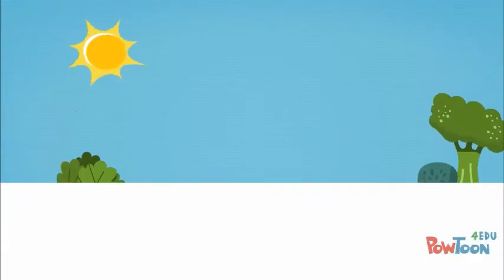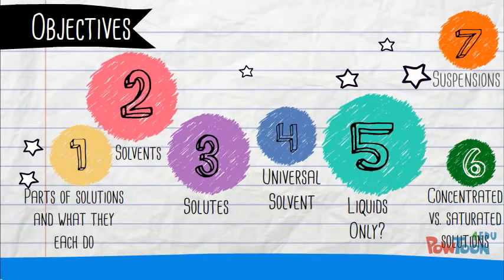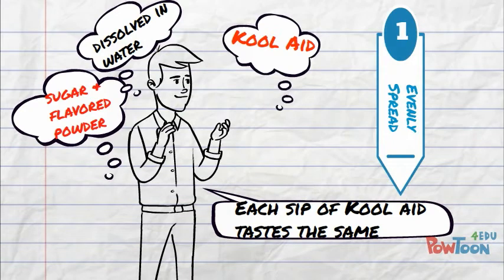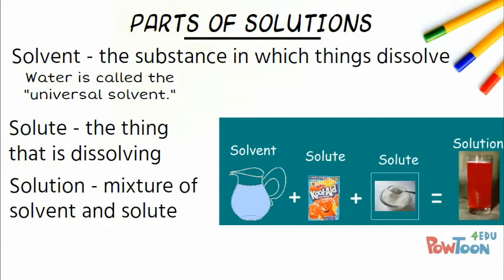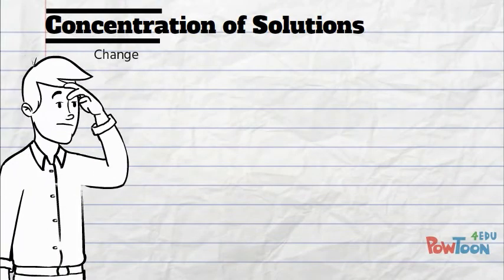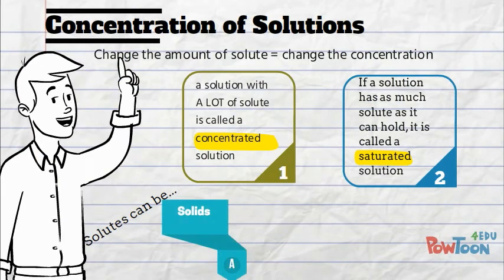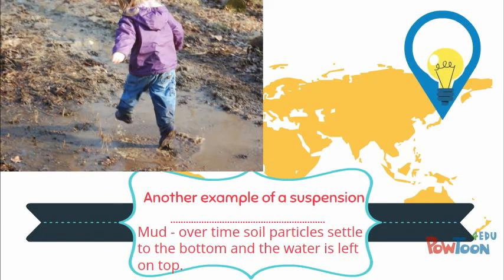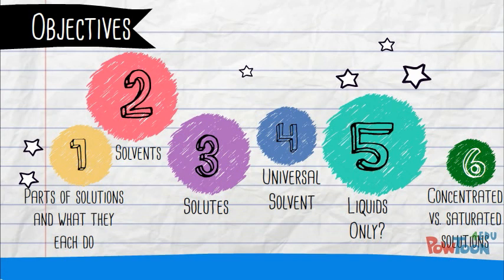All About Solutions